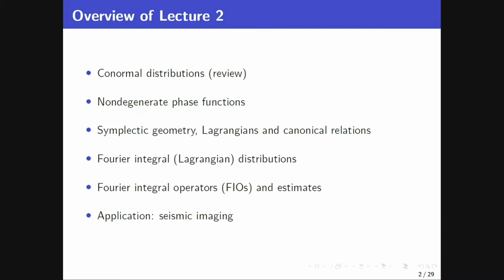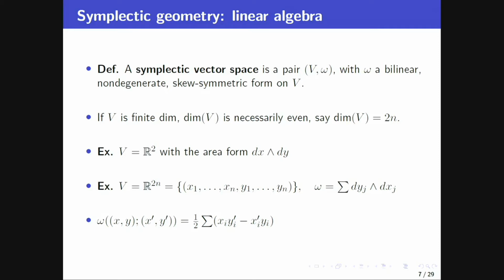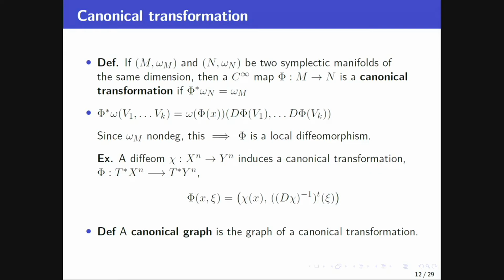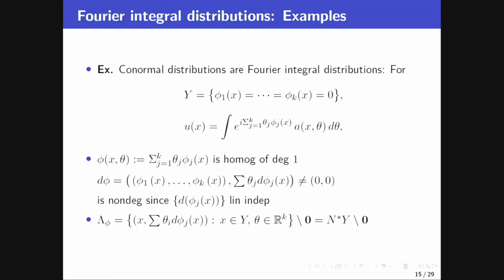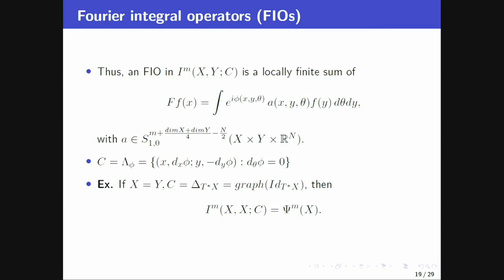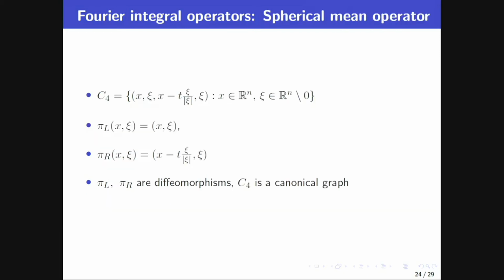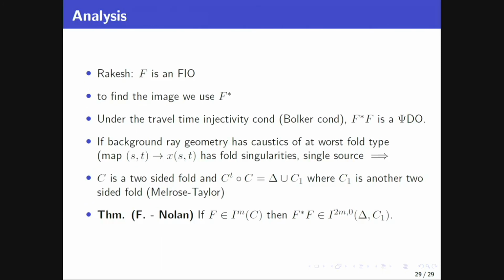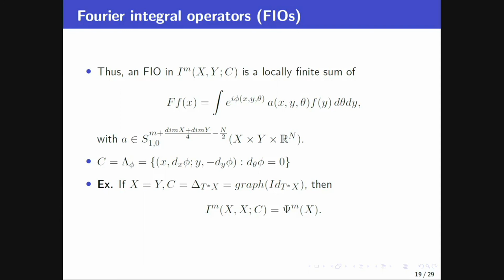Introduction to Fourier Integral operators 2 (Raluca Felea)